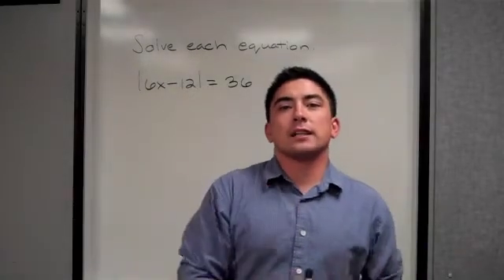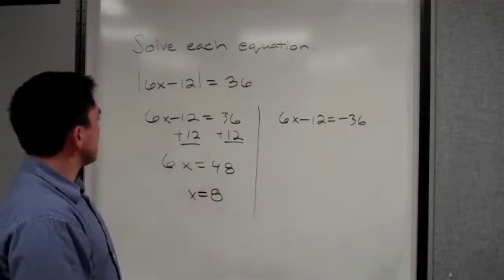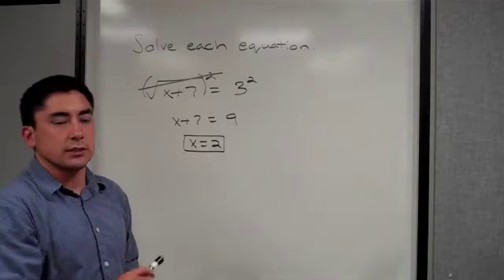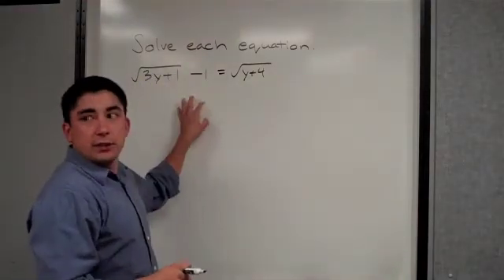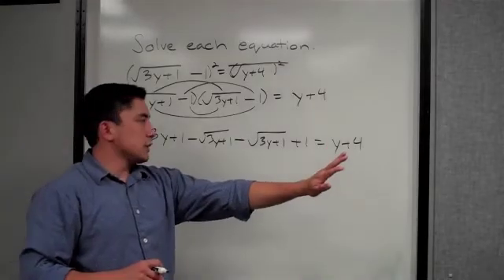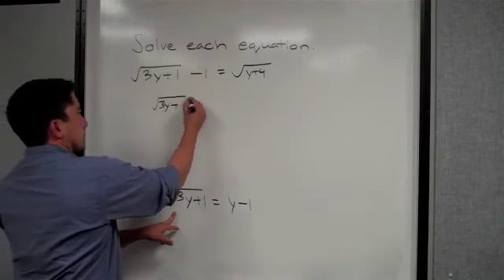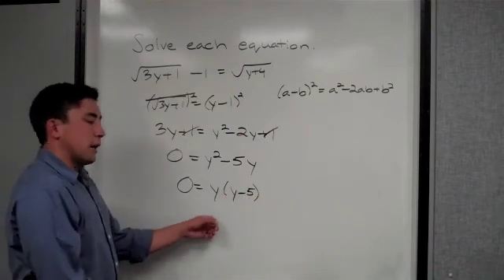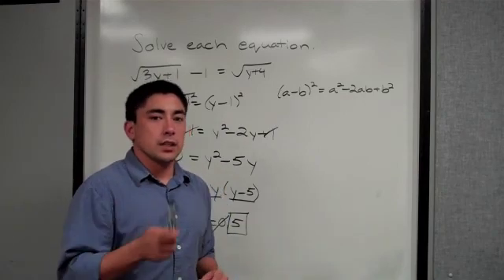Other Types Of Equations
Precalculus - Lesson 2.4